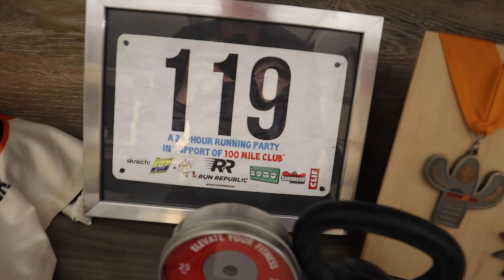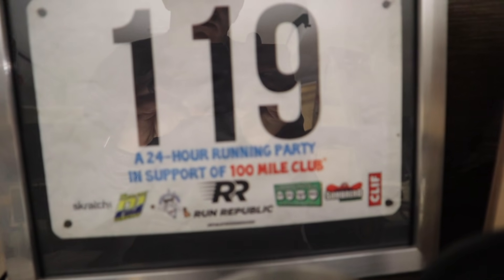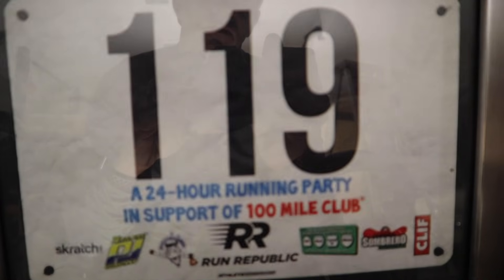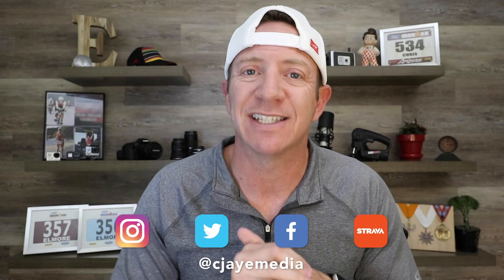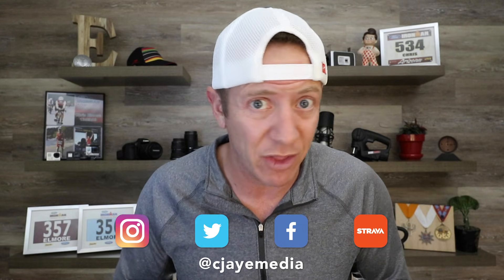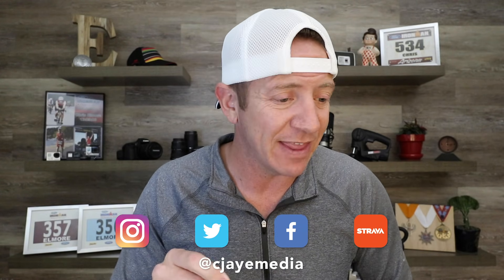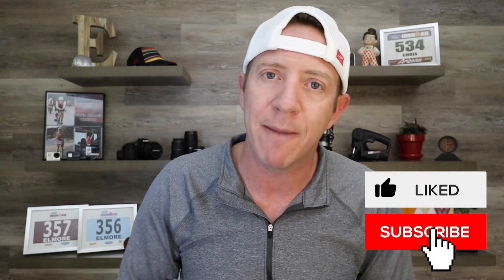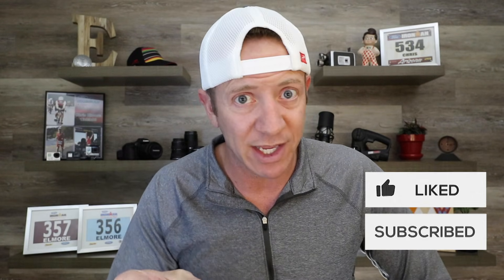Lessons Learned from a 100k Ultramarathon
Last weekend I ran 100k (62 miles) at a kids charity run and it went really well. I used this race as a test for my upcoming 100-mile ultra run so I thought I would share with you what worked, what didn't, and what needs some tweaking before my next race. I hope there are a few things in here that you can take away and apply to your running.

Gear used:
Socks - Injinji
Socks - Wrightsock
Gels - Gu Original
Gels - Gu caffeinated
Anti-chafing - Body Glide
Waist lamp - Ultraspire Lumen 170 2.0